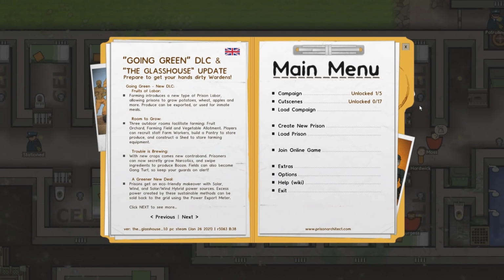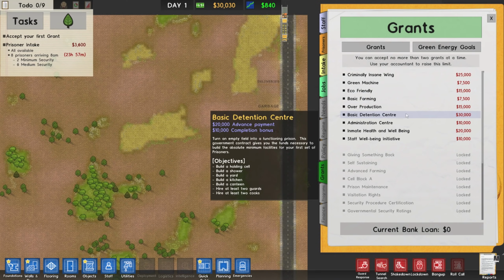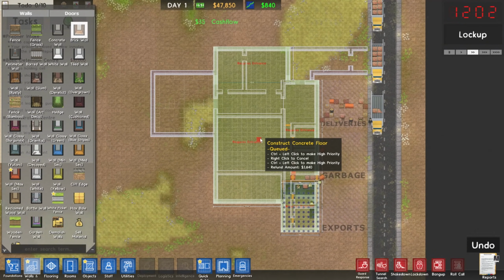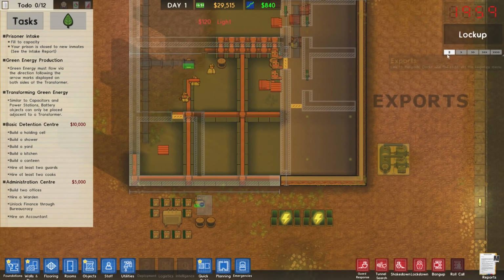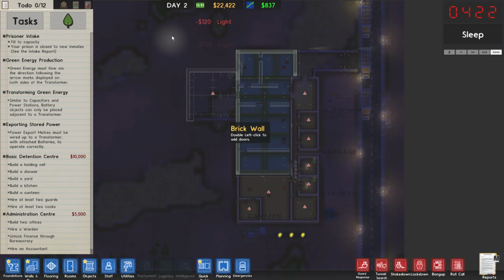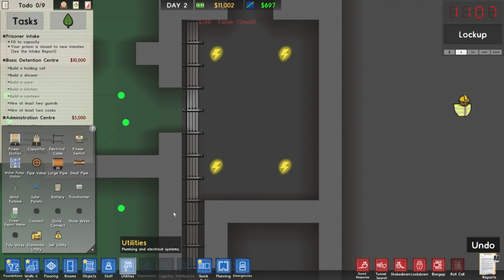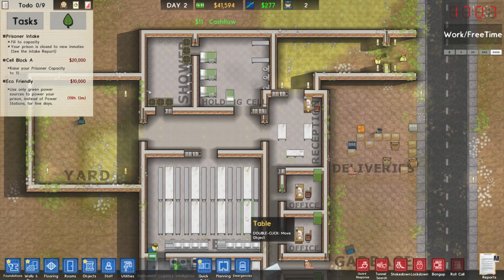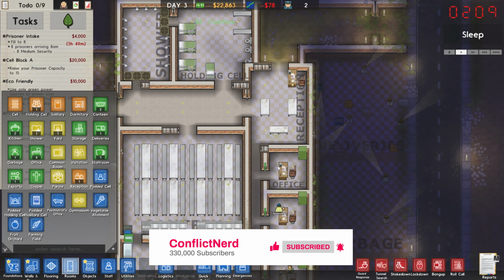Starting SMALL with BIG plans! | Prison Architect: Going Green (#1)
Prison Architect: Going Green brings agriculture to your compound, introducing farming, produce exports, and a whole bunch of contraband.
Farming introduces a new type of Prison Labor, allowing prisons to grow potatoes, wheat, apples, and more. Produce can be exported or used as ingredients for inmate meals. Three outdoor rooms facilitate farming: Fruit Orchard, Farm Field and Vegetable Allotment. But that’s not all, players can recruit staff Farm Workers, build a Pantry to store produce, and construct a Shed to house farming-related items.
Inmates who enjoy nature’s beauty can grow flowers and other plants recreationally. Gardening affects inmates and gives them a positive recreation activity.
With new crops comes new contraband. Prisoners can now secretly grow herbs in the fields and swipe kitchen ingredients to brew Booze. Fields can also become Gang Turf, so keep your guards on alert!
Prisons get an eco-friendly makeover with Solar, Wind, and Solar/Wind Hybrid power sources. Excess power created by these sustainable methods can be sold back to the grid using the Power Export Meter.